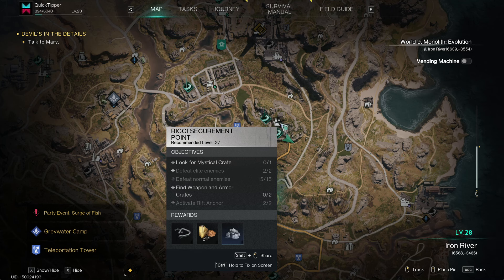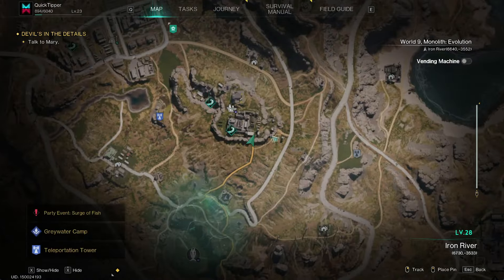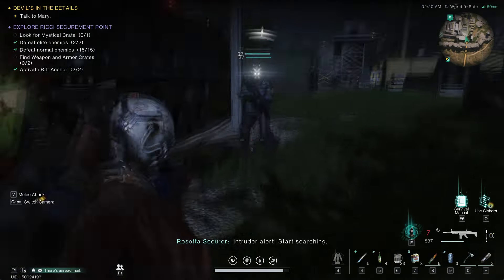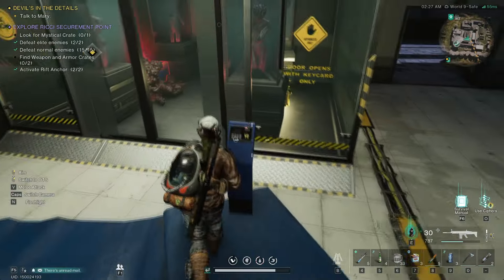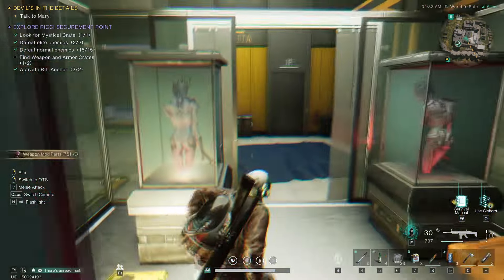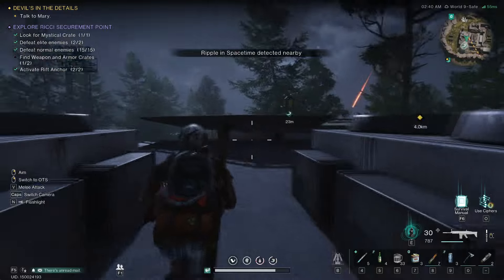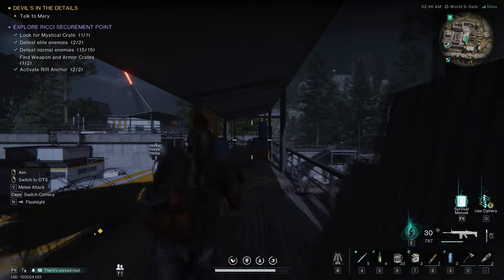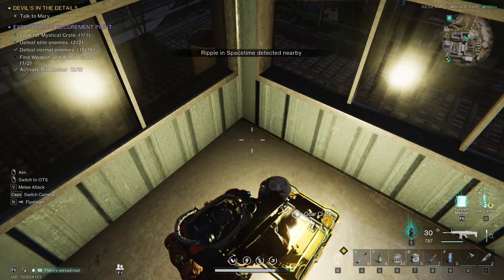All Crate Locations for Ricci Securement Point in Once Human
Looking for all crate locations for Ricci Securement Point in Once Human? Watch this video to find all the hidden crates in this level!